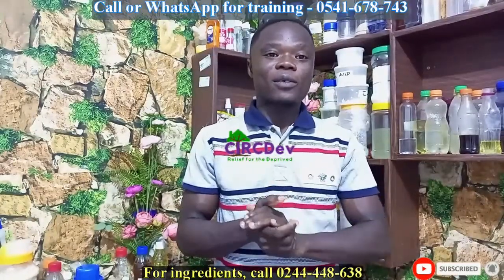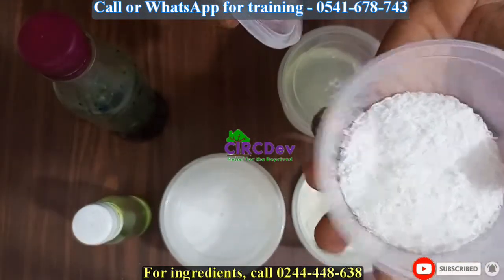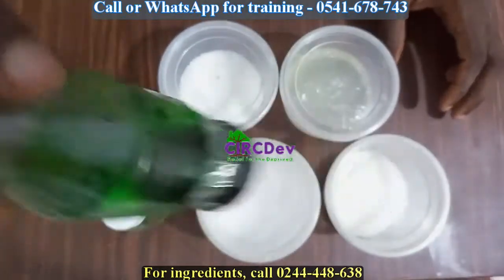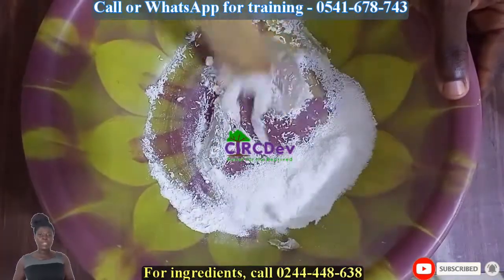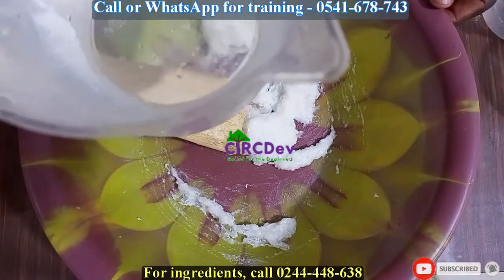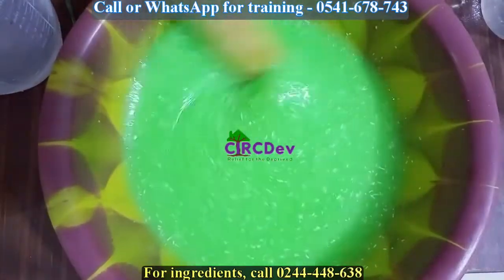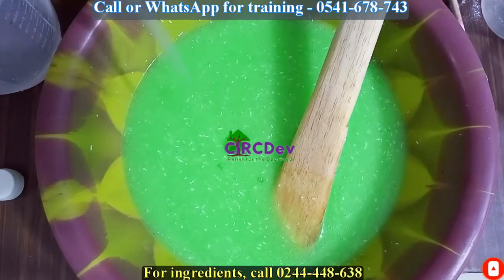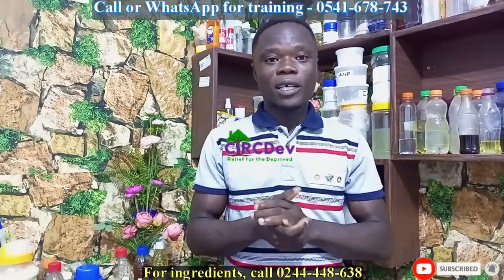How to make LIQUID SOAP [ENGLISH VERSION] - Step by step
This video describes the process to producing LIQUID SOAP for home and commercial purpose. Please kindly follow the link below to read more about the RECIPE and process.

Just pay a fee of GHc 100 equivalent to $13 and you will be added to the group. Follow the link below to join the WhatsApp group.

RECIPE
Kindly follow the link below to read more about the RECIPE and process in making the Liquid Soap.

Sodium Laureth Sulfate               50g
Sodium Lauryl Sulfate                 20g
Glycerin                                          60ml
Fragrance                                      3ml
Sodium Chloride                           30g
Sodium Benzoate                         3g